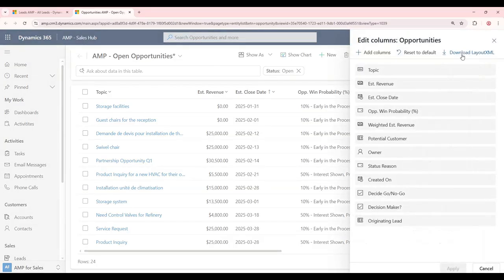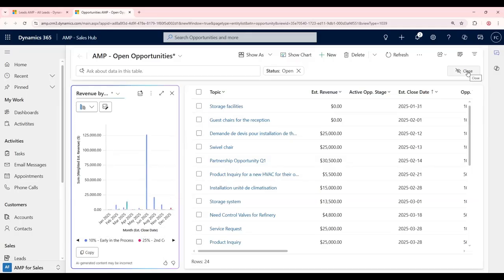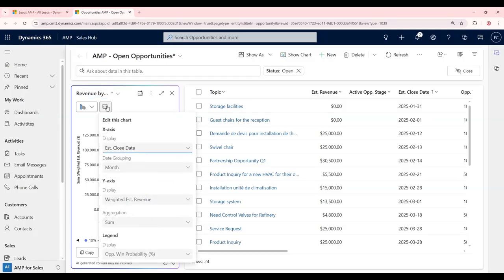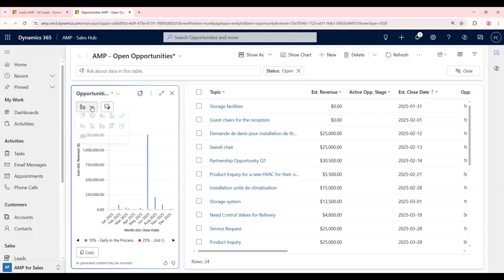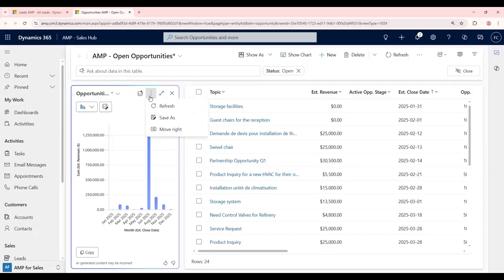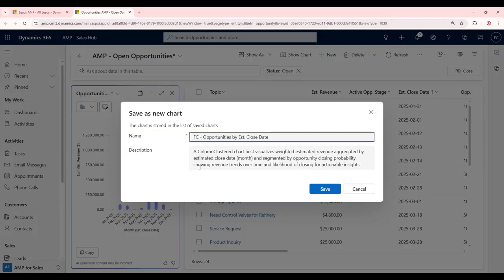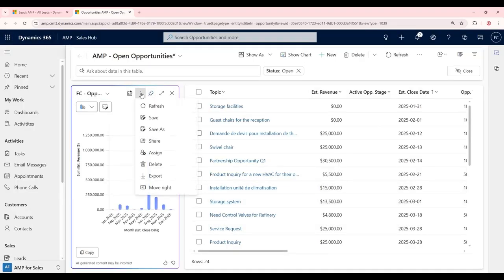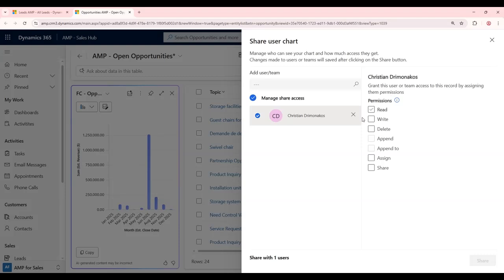How to create charts in Dynamics 365 Sales? | Step-by-Step Tutorial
In this video, you will learn how to create charts in Microsoft Dynamics 365 Sales using the new visualization tools and Copilot.

You’ll learn how to:

✅ Prepare your data view to include key fields like estimated revenue, sales stage, and close date
✅ Use the Visualize feature to automatically generate charts with Copilot
✅ Customize chart types (column, stacked, etc.) and metrics
✅ Save, rename, and organize your charts for quick access
✅ Share your charts with team members while controlling permissions

With Copilot’s AI-powered assistance, creating and analyzing sales charts in Dynamics 365 has never been easier — helping you visualize pipeline data, identify trends, and make better sales decisions.